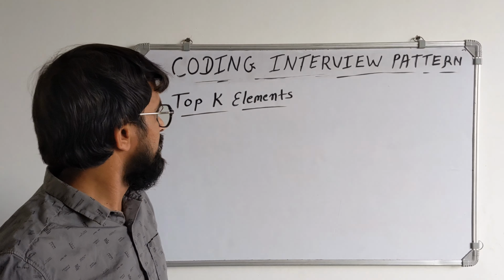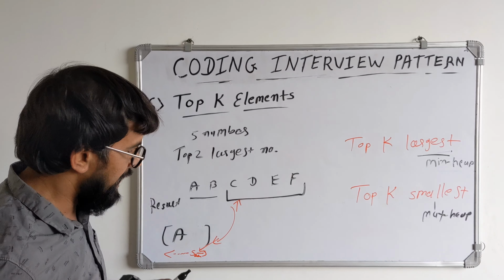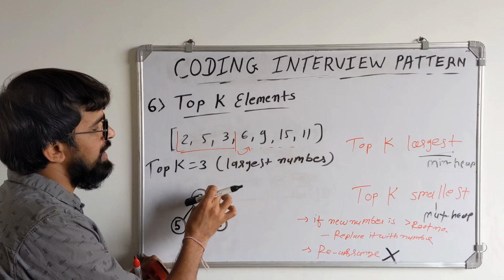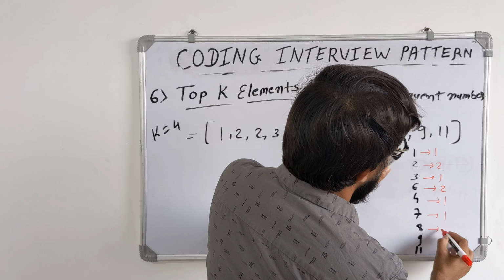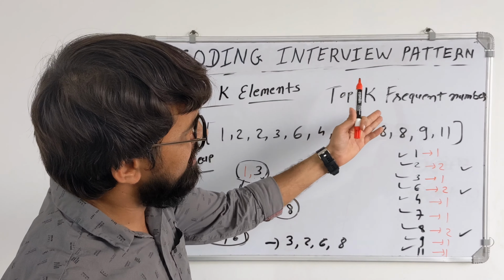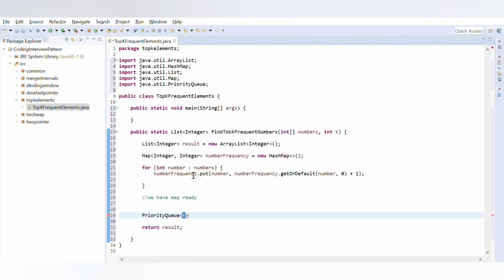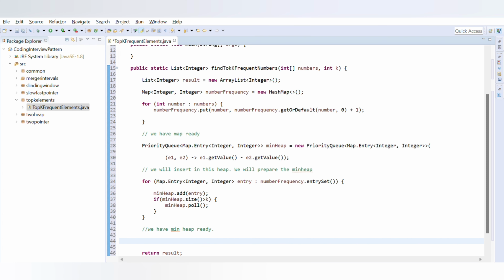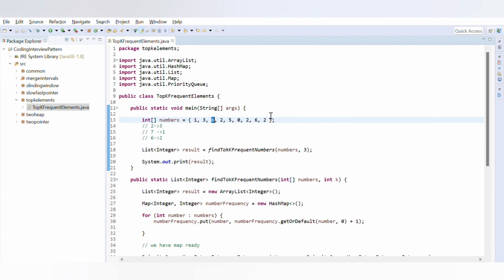Coding Interview Patterns | #6 Top K Elements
The Top ‘K’ Elements pattern is commonly used to solve problems where we need to find the top, smallest, or most/least frequent k elements in an unsorted list. It’s particularly useful for dealing with large datasets, as it allows efficient solutions without sorting the entire list1. If you encounter problems related to finding the top/smallest/frequent k elements, think of using a heap to track them.